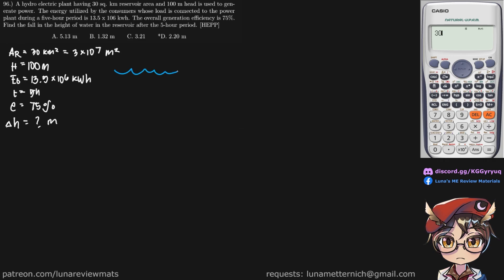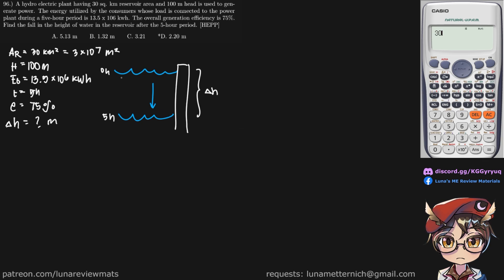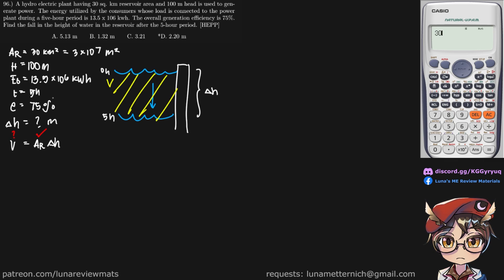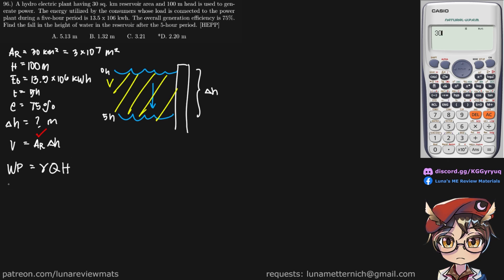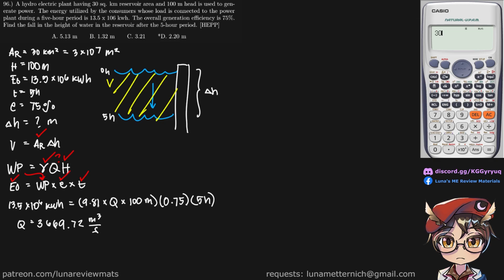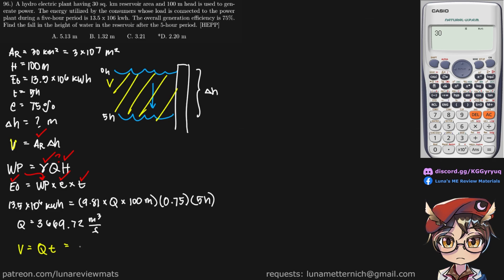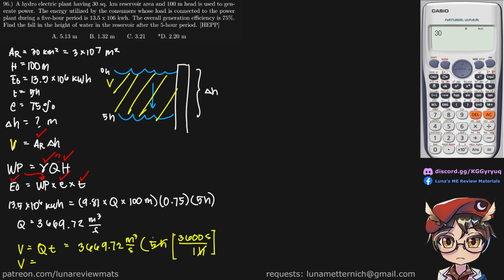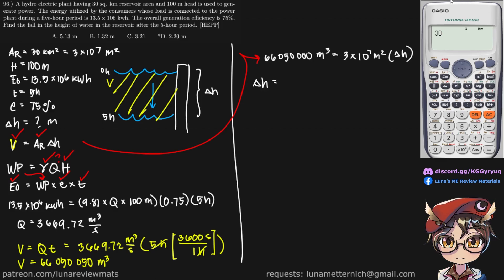A hydro electric plant having 30 sq. km reservoir area and 100 m head is used to generate po...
Q: A hydro electric plant having 30 sq. km reservoir area and 100 m head is used to gen   erate power. The energy utilized by the consumers whose load is connected to the power
plant during a five-hour period is 13.5 x 106 kwh. The overall generation efficiency is 75%.
Find the fall in the height of water in the reservoir after the 5-hour period.